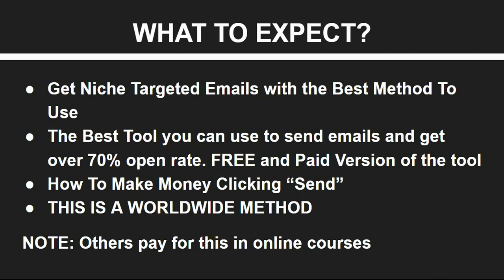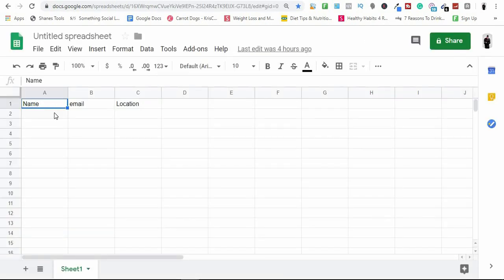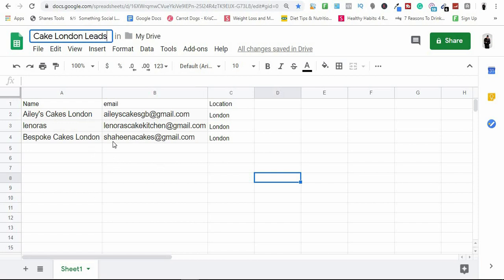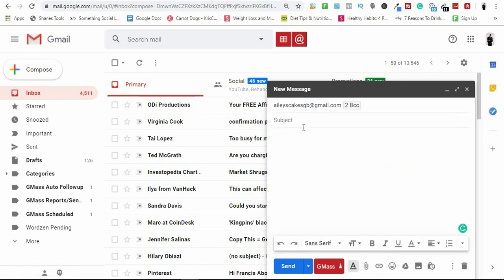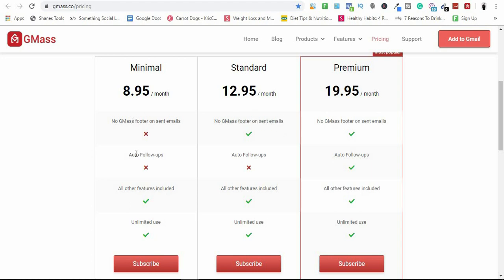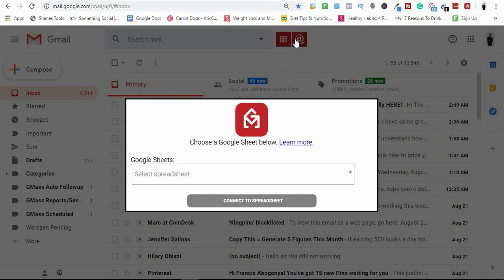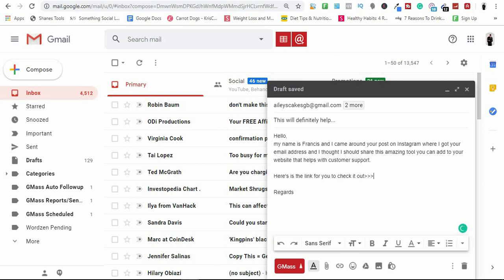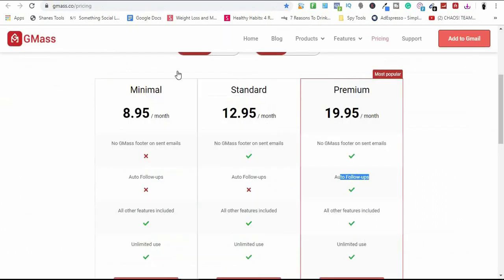Affiliate Marketing: $2000 - $5000 per Month Sending Emails - Gmass Review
Affiliate Marketing: $2000 - $5000 per month sending emails - Make Money Online